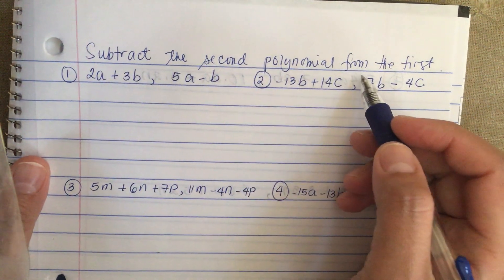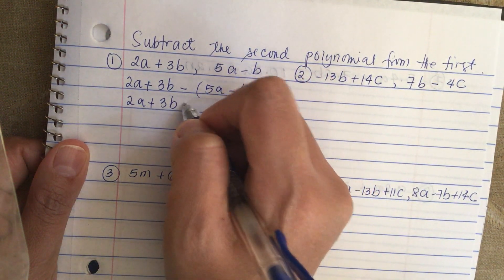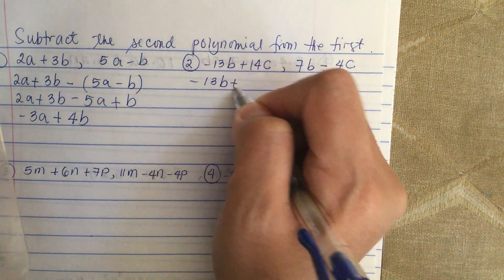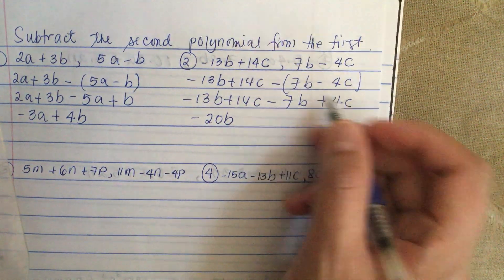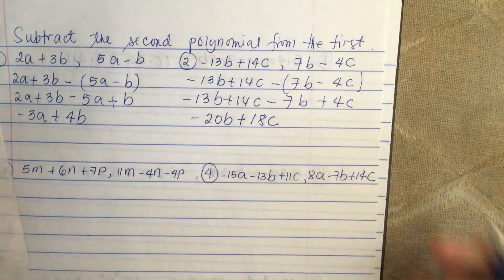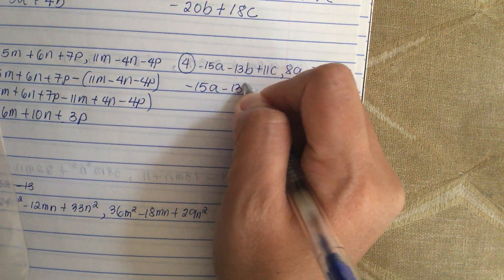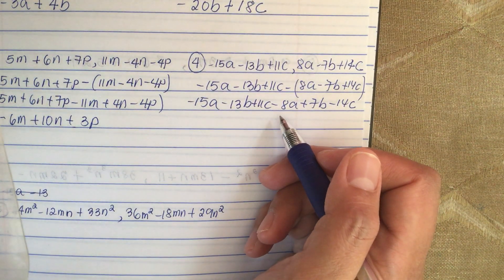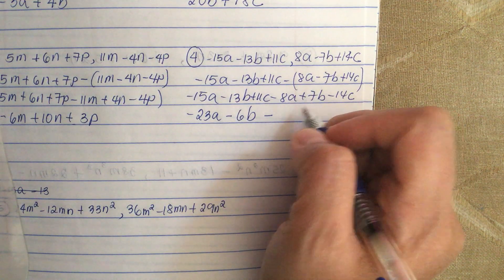Subtract the second polynomial from the first/math homework help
Subtraction/combining polynomials